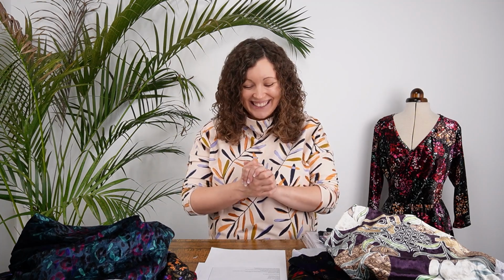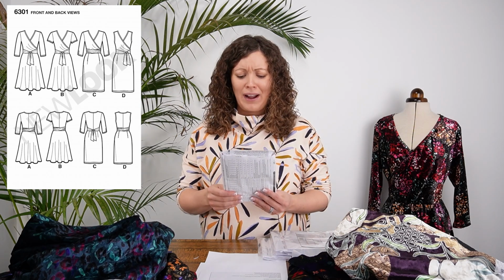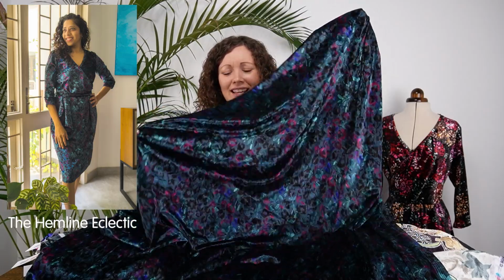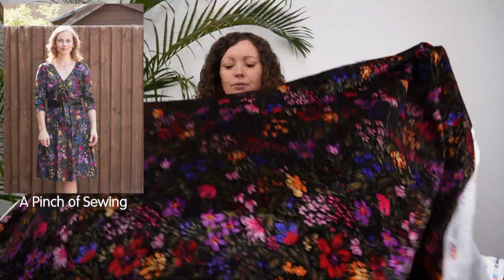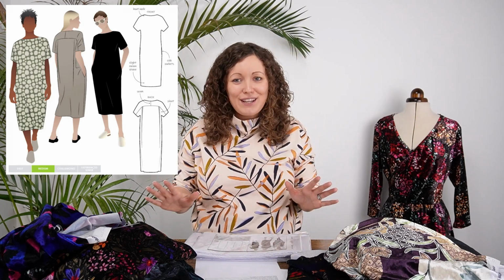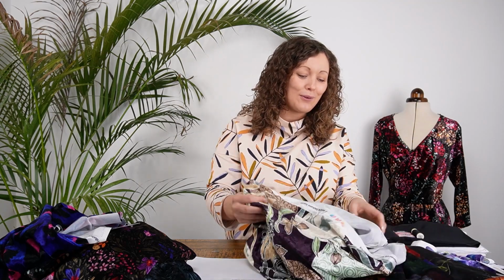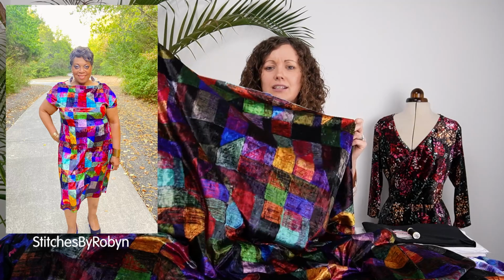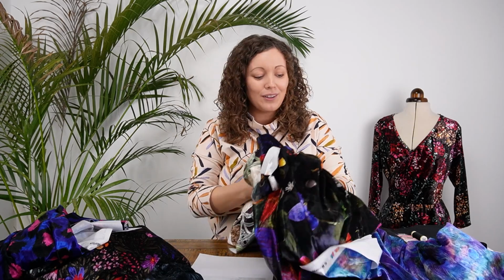Latest Minerva Exclusive Kit Launch – October 2023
Every month Minerva curates a new range of fantastic dressmaking kits, perfect for all levels of sewist. Our brand-new kits are out now, pairing some of our favourite relaxed fabrics with two fantastic patterns.

In this video, Vicki from Minerva takes us on a tour of the new dressmaking kits and introduces this month’s featured patterns: The beautiful Melba Dress by Style Arc and New Look 6301! These sewing patterns will be perfect for your transitional wardrobe paired up with 5 different variations from the brand-new Minerva Exclusive Crush Velvet range.

Minerva sewing kits are perfect as gifts or a treat for yourself! They contain everything you need to make your own complete garment, including the sewing pattern, fabric, and all notions, so they are fantastic beginner-friendly sewing kits or a lovely choice for the more experienced sewist who wants to have everything to hand.

You can find all our new kits here:
Style Arc Melba Dress in Peacock Nebula Crush Velvet

Style Arc Melba Dress in Painter’s Patchwork Crush Velvet

Style Arc Melba Dress in Tempting Treasures Crush Velvet

Style Arc Melba Dress in Midsummer Magic Crush Velvet

Style Arc Melba Dress in Tranquil Moment Crush Velvet

We also have a sewalong video for both of the kits, you can watch them here: